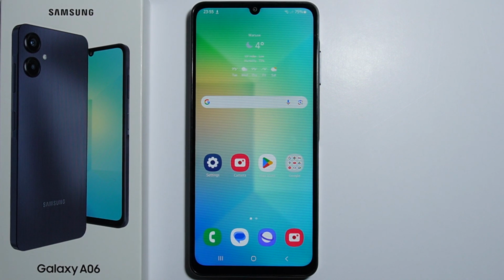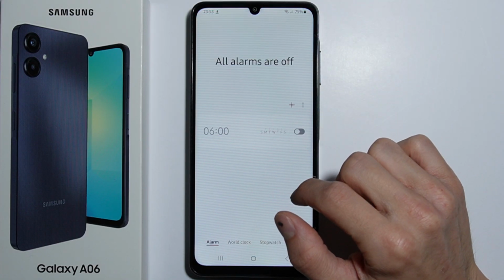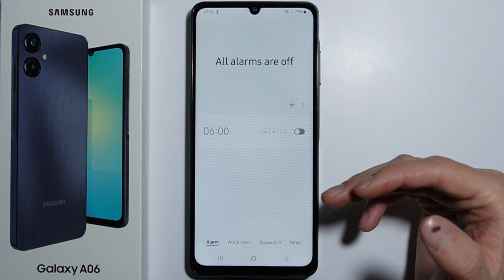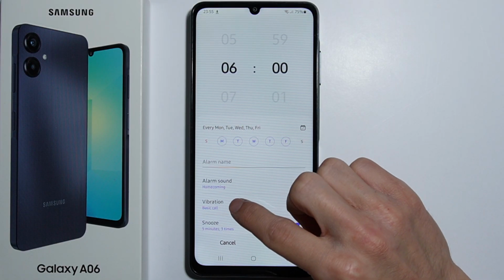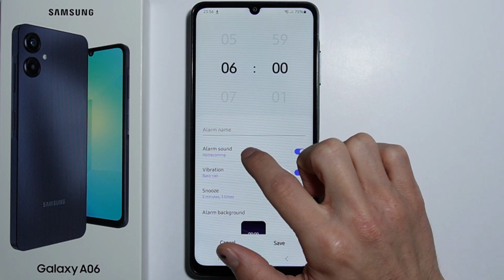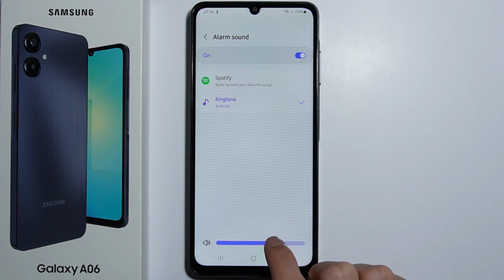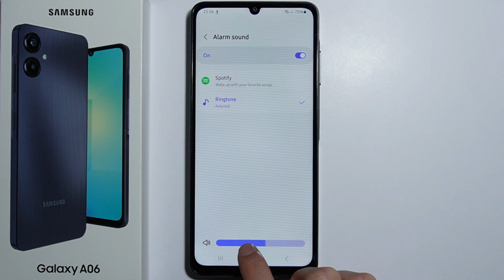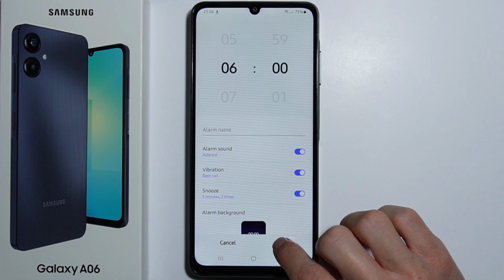Samsung A06: How to Change Alarm Sound?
In this video, we show you how to change the alarm sound on your Samsung A06. Customizing your alarm sound helps ensure you wake up to a tone that suits your preference. Follow these simple steps to select a new ringtone or sound for your alarms on your Galaxy A06. Watch to learn how to personalize your Samsung Galaxy A06's alarm sound and make your mornings more pleasant.